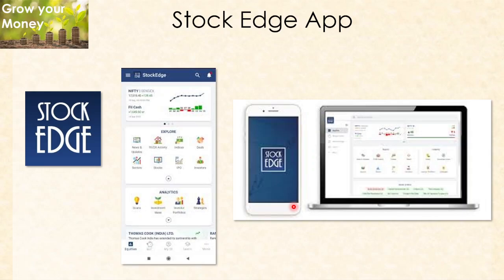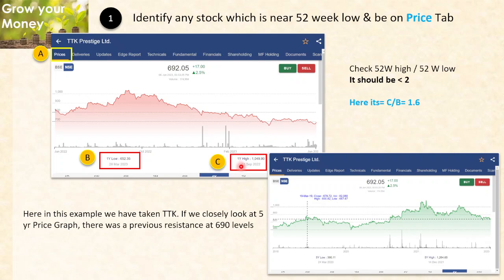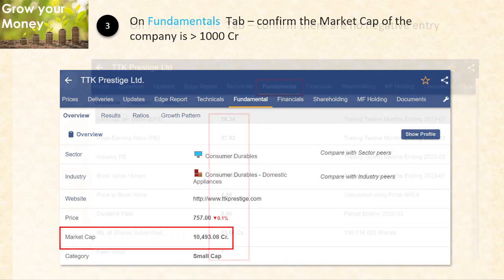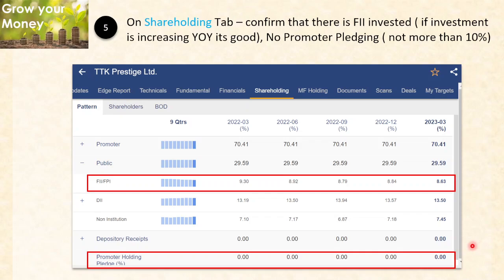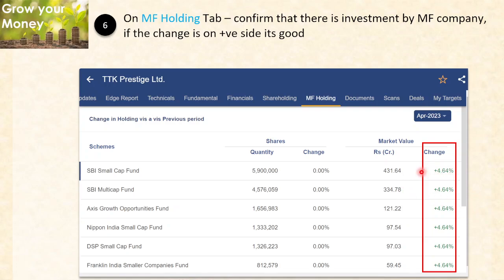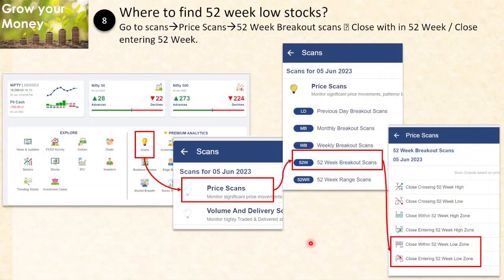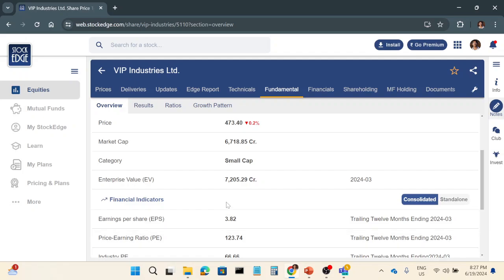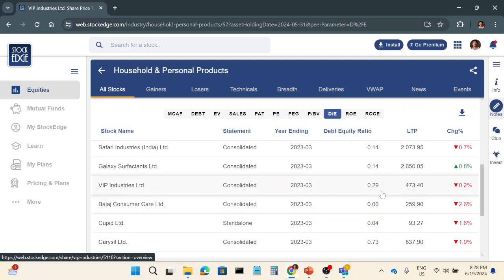Stock Market Journey Episode 4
we will look at some of the parameters to pick a good stock